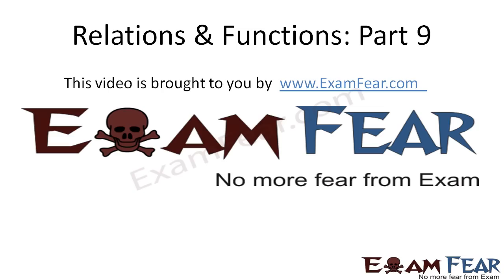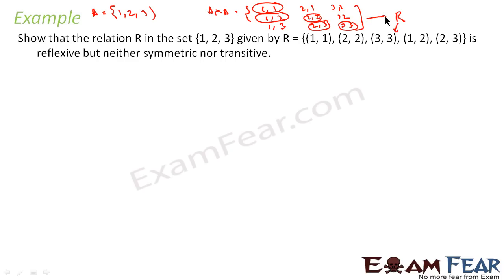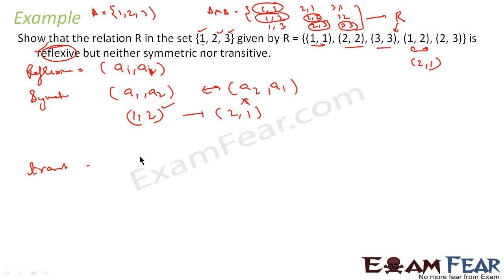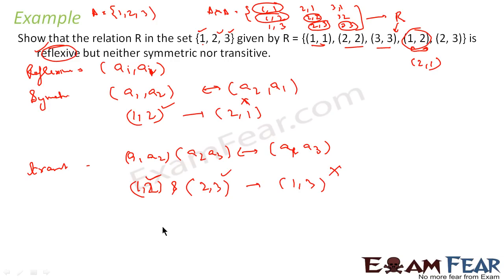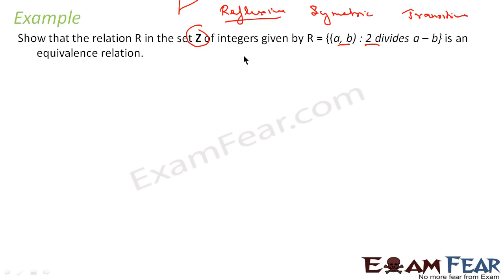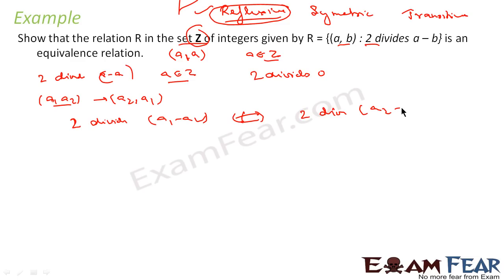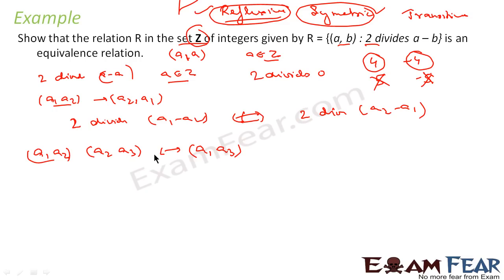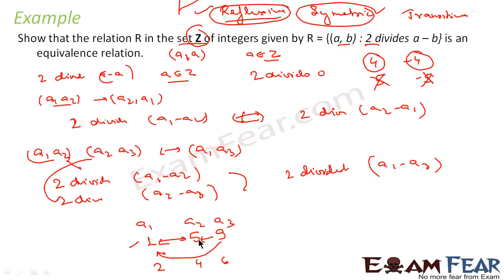Maths Relations & Functions part 9 (Example Reflexive Symmetric) CBSE class 12 Mathematics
Maths Relations & Functions class 12 part 9 (Example Reflexive Symmetric Transitive) CBSE class 12 Mathematics XII